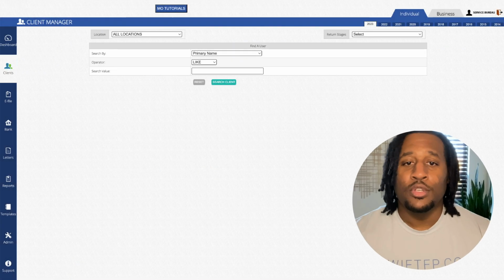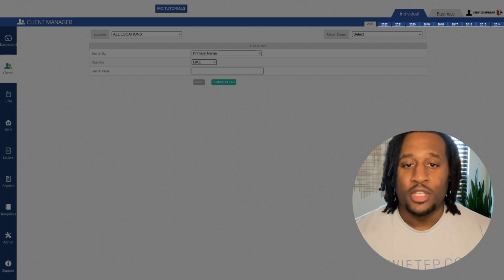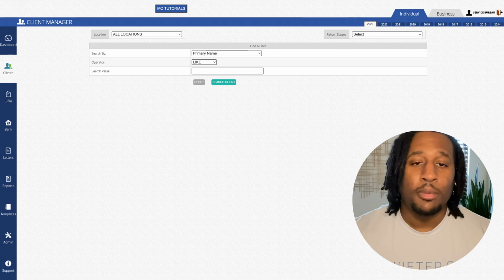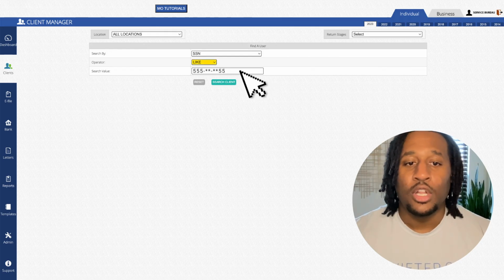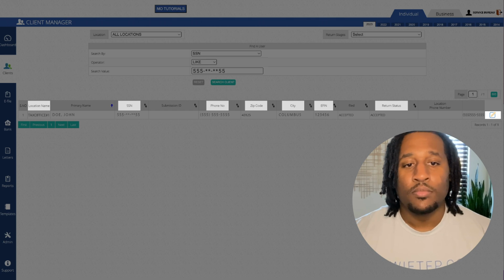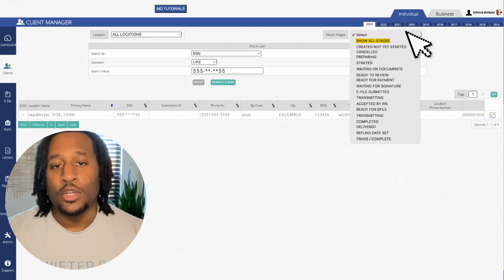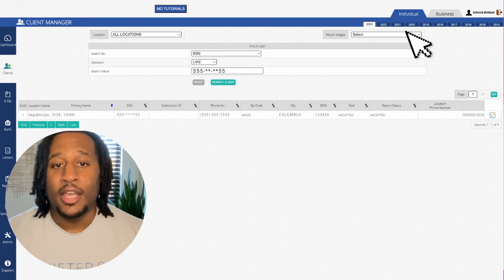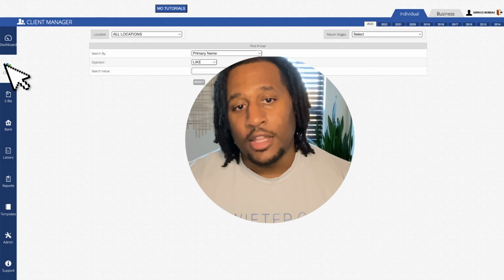Multi-Office Manager: Client Section Overview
Learn how to navigate the Clients section within the Multi-Office Management portal in this step-by-step tutorial. We’ll guide you through accessing the Client Manager, searching for clients across multiple locations, viewing prior tax years, and using detailed search features. You'll also see how to track returns by their status, access client details, and edit client info just like your tax preparers do. Perfect for streamlined multi-office tax management, this tutorial is essential for keeping your workflow organized and efficient.